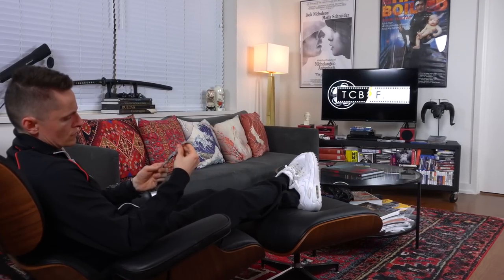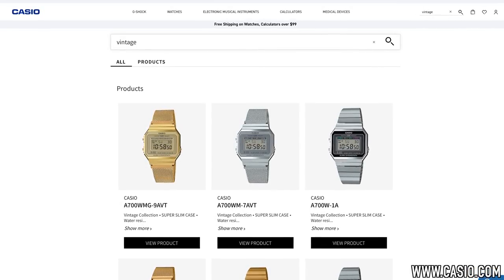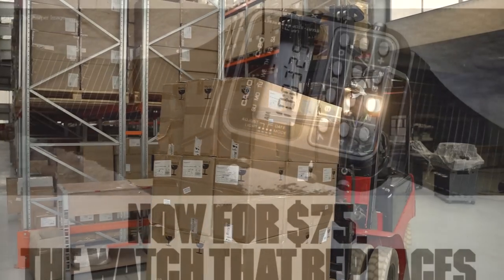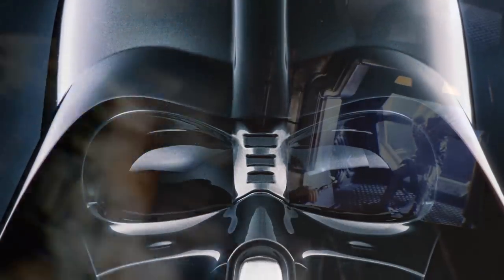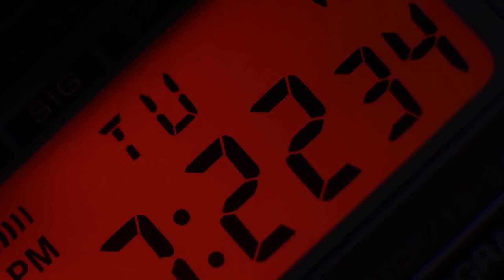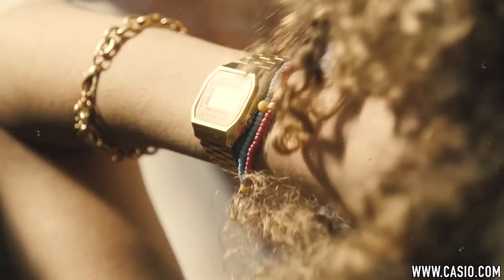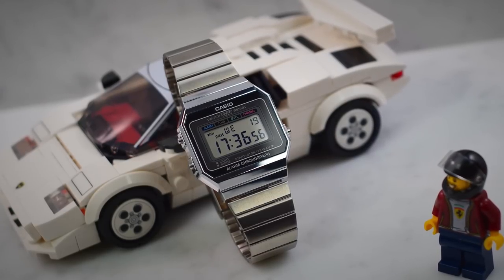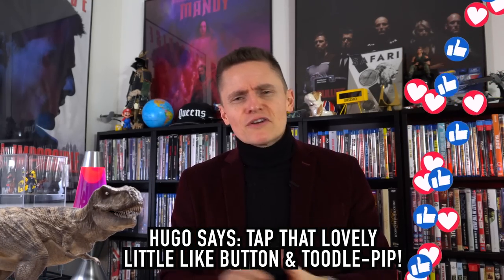The Best Must-Have Everyday Watch Under $30: Casio A700W-1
At every price point in the watch world, there are go-to options, and at under $50, Casio rules supreme. But what about even less? Is it possible to get a watch that can do it all? For many people, the preferred choice is the Casio F91W-1 at an astonishing $10, or its more upscale metallic cousins, the A158W-1 and A168W-1. But in 2019, Casio unleashed a new kid on the block, the A700W-1, which challenges these heavyweight icons with something even more compelling. In this video, I review the Casio A700W-1A and discuss some of Casio's most iconic and influential watches. Join me for an 80s nostalgia-fueled extravaganza, to find out more about why this watch is so amazing, and why you should consider getting one. Whether you're a seasoned watch collector with the rarest and most expensive watches, just getting into the hobby, or need one watch for less than $30 that will do it all and last a lifetime, this is the video for you. What do you think about the watches featured in this video? Please share in the comments.

Check out The Urban Gentry Amazon storefront for items in my videos.